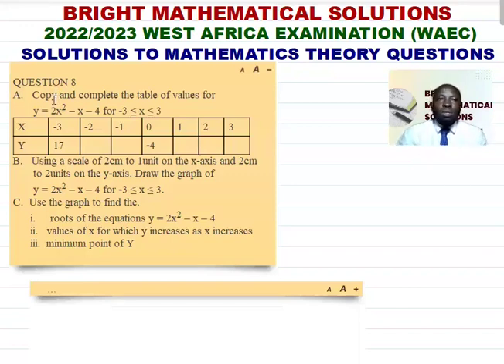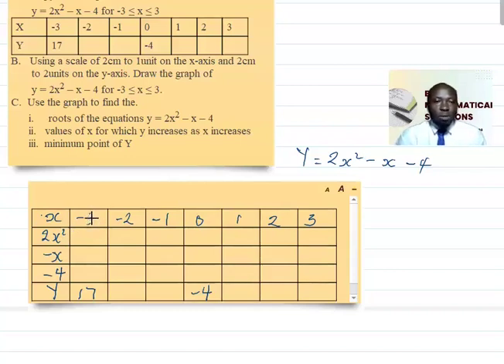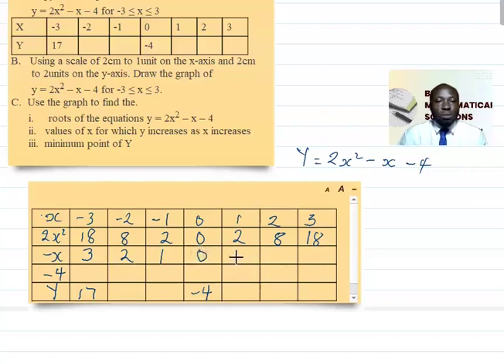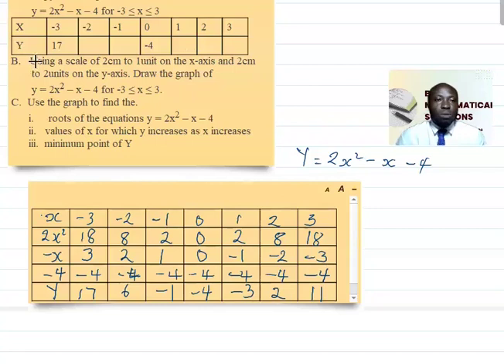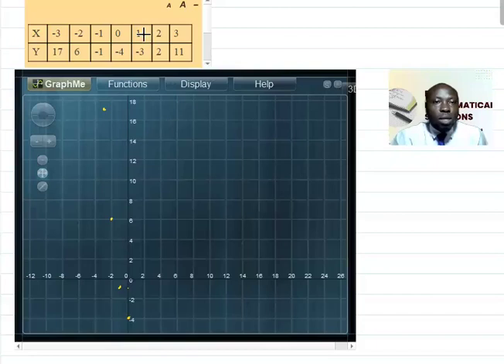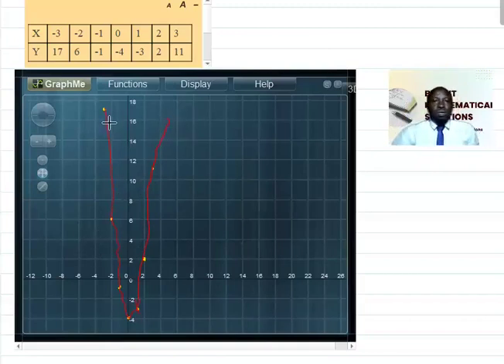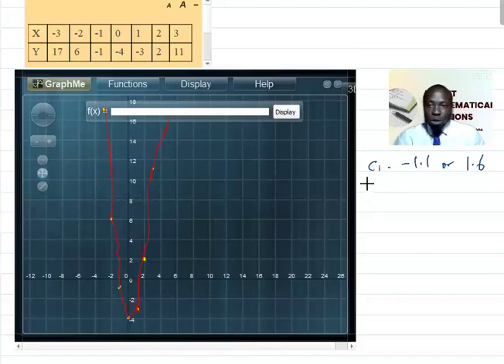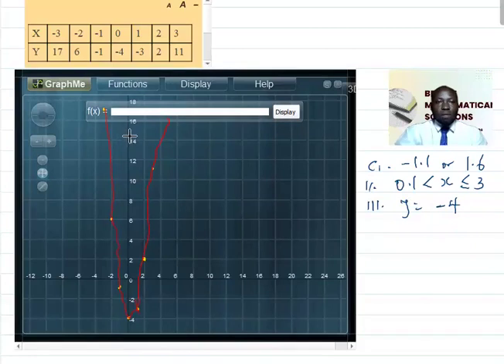2022/2023 West Africa Examination (Waec) Question 8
QUESTION 8
A. Copy and complete the table of values for y = 2x2 – x – 4 for -3 ≤ x ≤ 3

B. Using a scale of 2cm to 1unit on the x-axis and 2cm to 2units on the y-axis. Draw the graph of y = 2x2 – x – 4 for -3 ≤ x ≤ 3.
C. Use the graph to find the.
 i. roots of the equations y = 2x2 – x – 4
 ii. values of x for which y increases as x increases
 iii. minimum point of Y